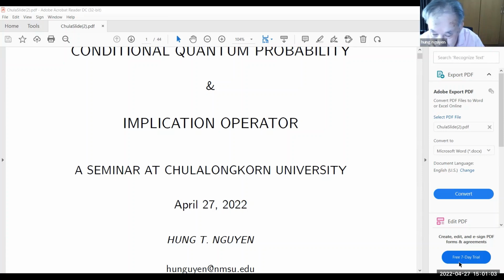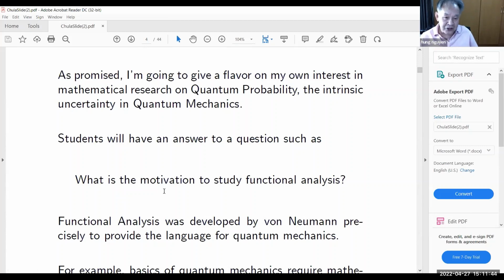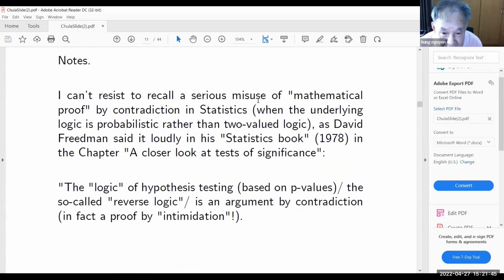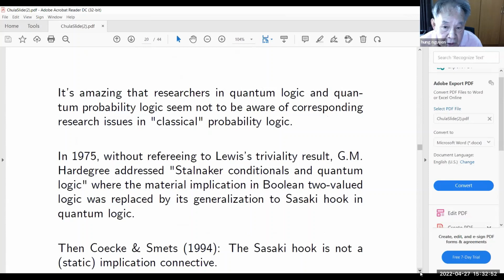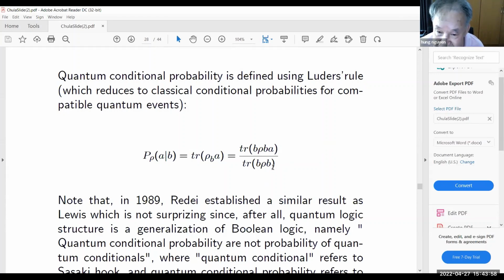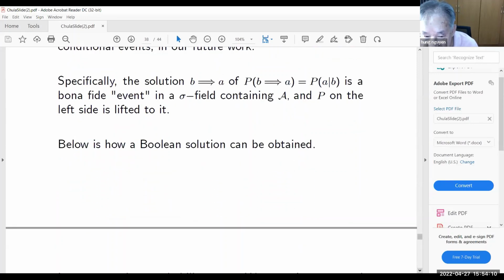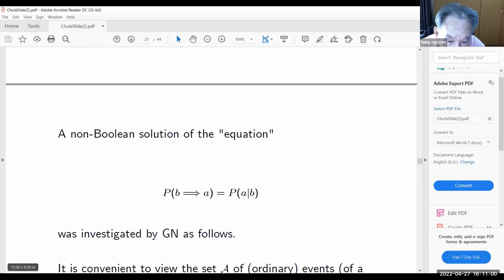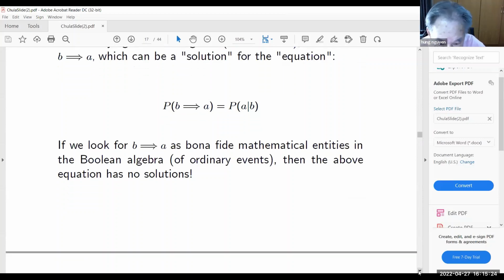สัมมนาทางวิชาการ (ปลาย/2564-6) Quantum Probability and its Applications (Part 2)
สัมมนาทางวิชาการประจำวันที่ 27 เมษายน 2565 โดย Prof. Dr. Hung T. Nguyen (New Mexico State University & มหาวิทยาลัยเชียงใหม่) ในหัวข้อ Quantum Probability and its Applications

ติดตามข้อมูลข่าวสารการสัมมนาทางวิชาการของภาควิชาฯได้ที่